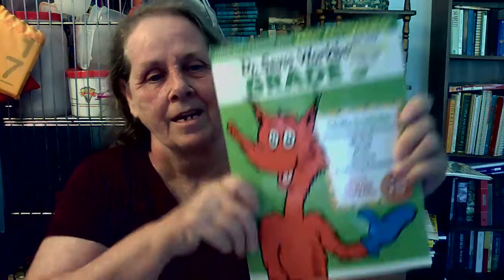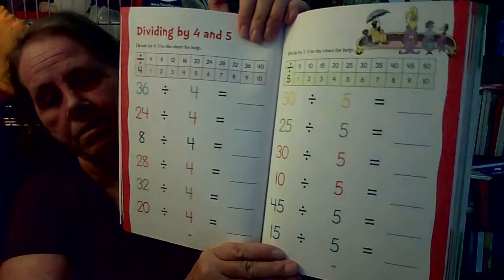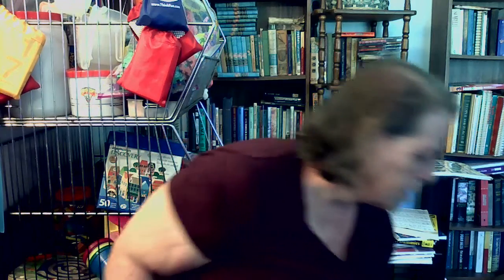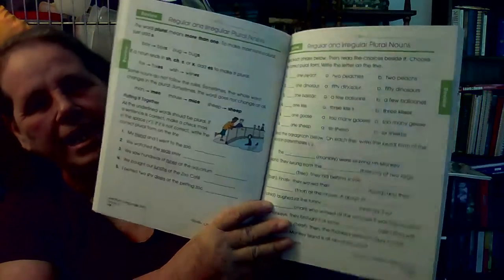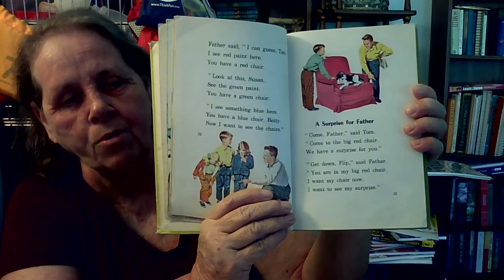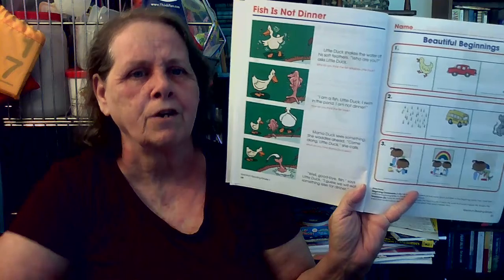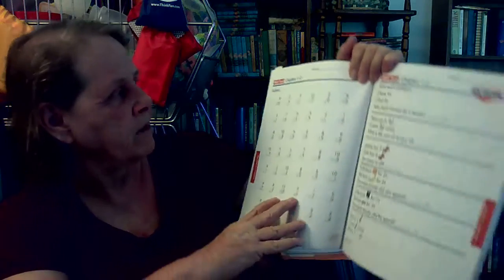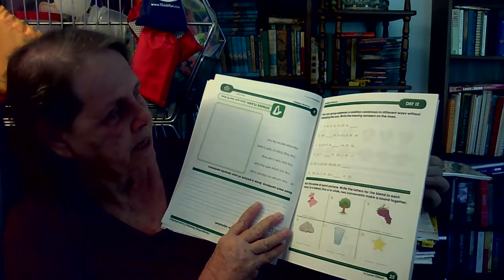Fall curriculum 2022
Our fall curriculum for 2022 is the following: Dr. Seuss workbooks grade 2 and 3, Spectrum Math grades 1 and 2. Brainy Book of Addition grade 1-2, Spectrum Reading grades 1,2, and 3, Spectrum Language Arts 1 and 2, Scholastic Jumbo Book of Math grade 1-2. We are also using the original
Hooked on Phonics with the white booklets , Vintage Ginn basic primer The Little White House 1st grade, Houghton Mifflin's Surprises 1.3 and various other books from our shelves like a collection of Biscuit stories, a collection of Fancy Nancy stories and the youngest child is working his way through Danny and the Dinosaur. Not shown or mentioned is a set of Explode the Code workbooks just given to me by my daughter's mother in law. We are working those as 1 lesson completed a week (we might try for two).For History/Geography we are working from a textbook by Houghton Mifflin called From Sea to Shining Sea. Science is in the Dr. Seuss workbooks but I have numerous other science books in the house. We are also using Summer Bridges workbooks grade1-2. and 2-3.